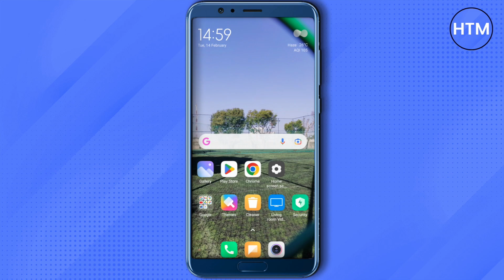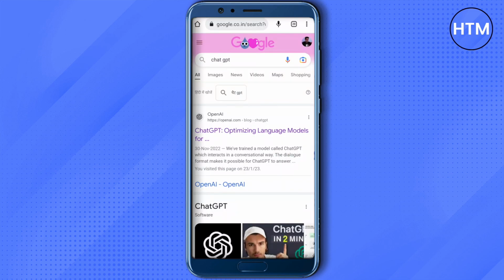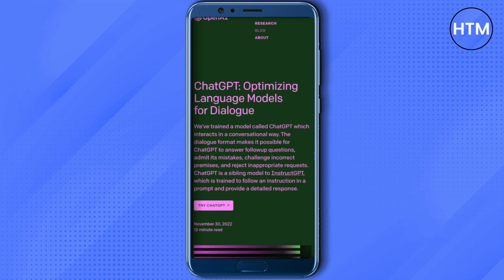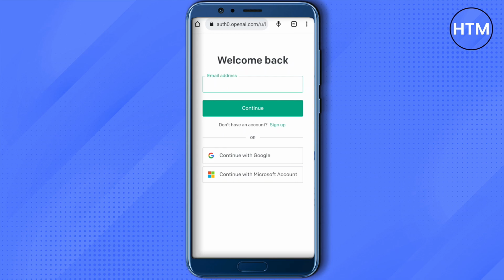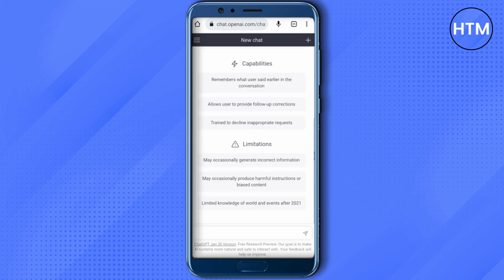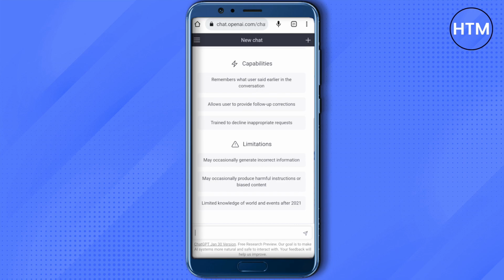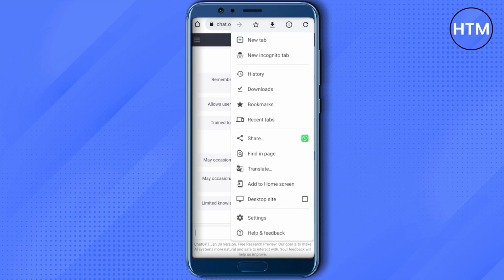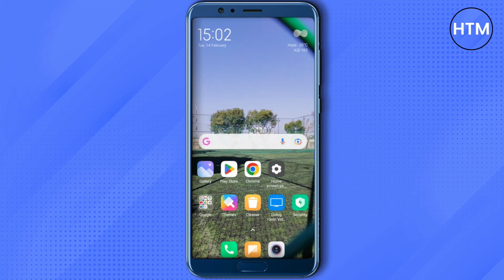How To Install And Use ChatGPT On Android (SIMPLE!)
How To Install And Use ChatGPT On Android. It’s a very easy tutorial, I will explain everything to you step by step.